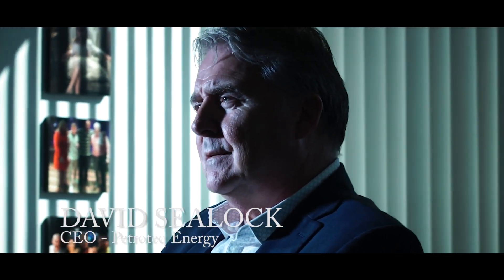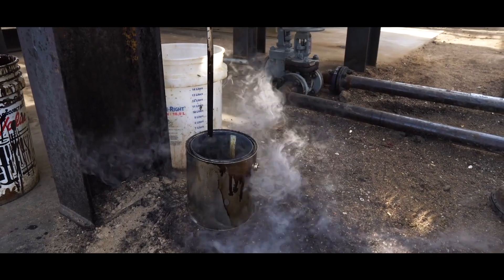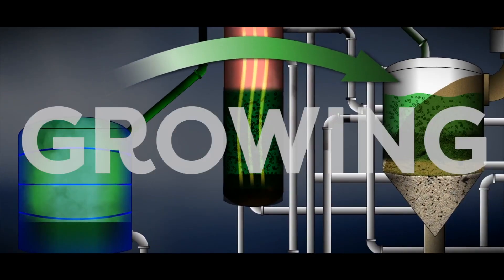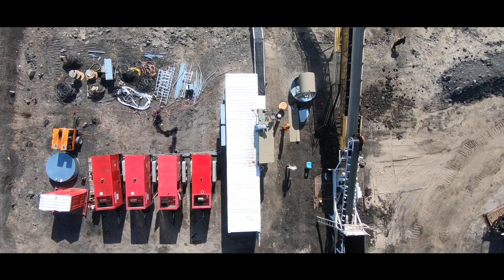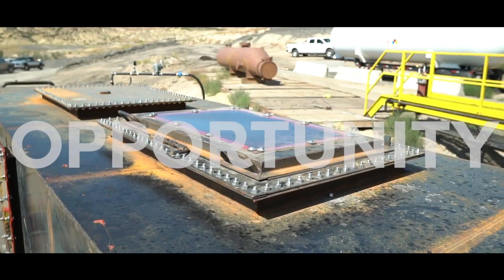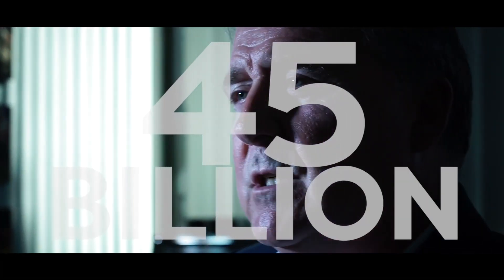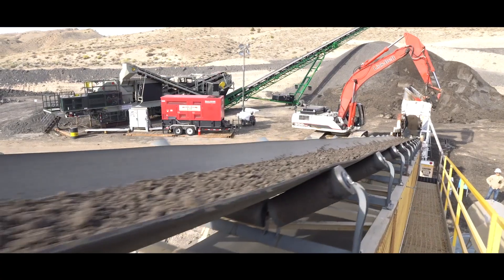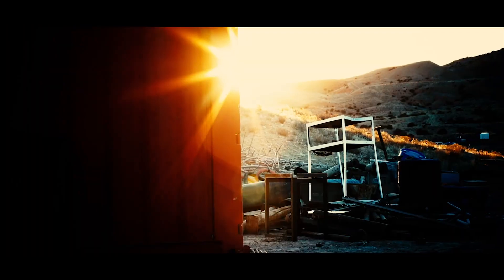PETROTEQ ENERGY VISION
Unveiling the upgraded plant - CEO David Sealock sheds some light on the recent developments as well as plans for the future.
PIONEERING OUR SOLUTION, we have spent more than a decade and $10’s of millions of dollars developing an efficient technology engineered to produce heavy oil at a target rate below $20/bbl. But we are MORE THAN JUST ENERGY; we produce oil without any significant waste, emissions, or water use. We have removed the unwanted externalities from oil production that can be seen in other oil sands operations, fracking, and even conventional wells. So instead, our process LOOKS MORE LIKE REMEDIATION of oil-bearing near-surface sands that are cleaned to EPA Tier 1 quality before being returned, leaving the world a little cleaner than we found it.
- Environmental stewardship through technology.
Petroteq is committed to producing energy that is essential to propelling our global communities and economies forward in a way that protects and restores the planet. We are engineering solutions to mitigate the monumental risks of climate change while using remediation efforts to reverse the negative trends. Our technology consumes no water, has no waste tailings ponds, produces no emissions, and cleans oil sands of hydrocarbons, returning cleaned sand as part of an overall ESG strategy.

As a new-age resource development company, our responsibilities go far beyond producing the energy that society needs. We have a duty to develop socially responsible practices that ensure environmental integrity while creating shareholder value.